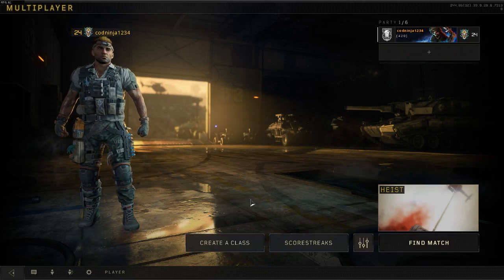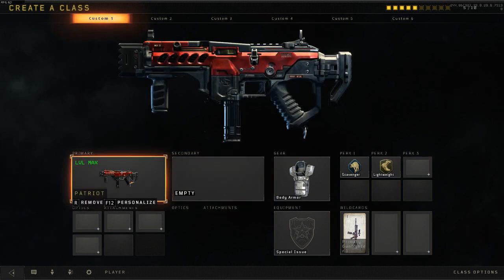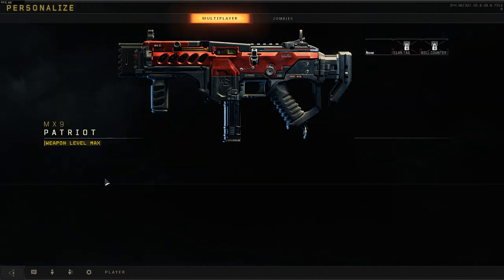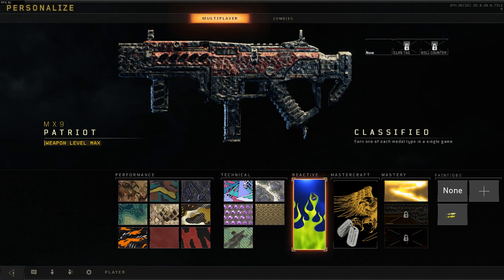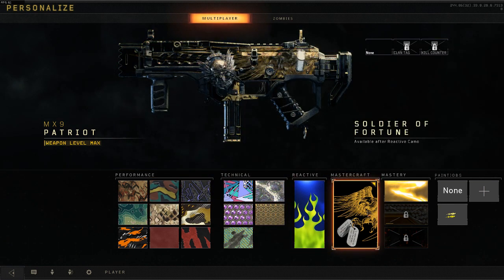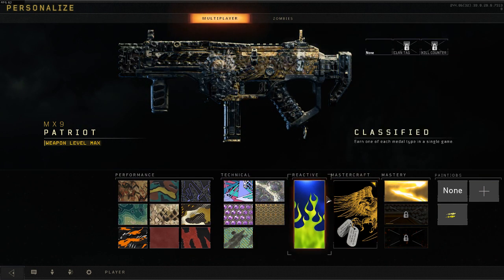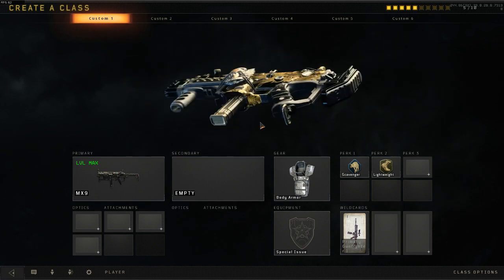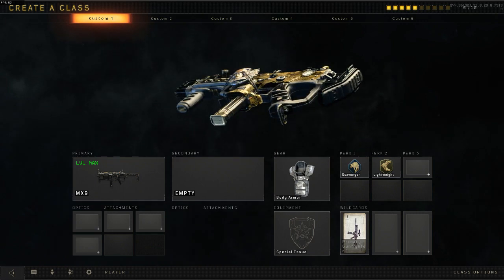How to get the mastercraft camo on the mx9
my pc battle net name is codninja1234#2430 if you want to add me